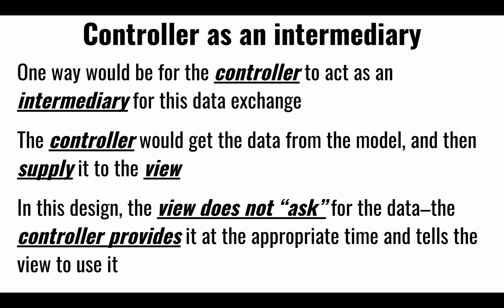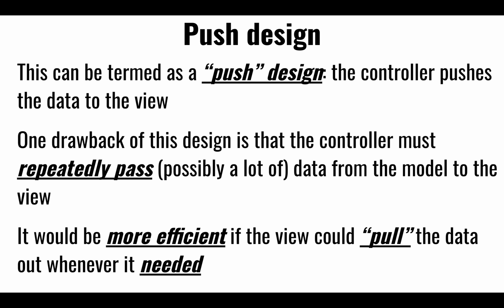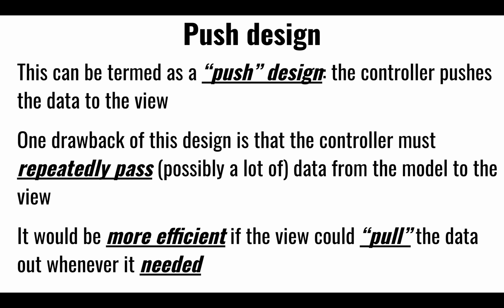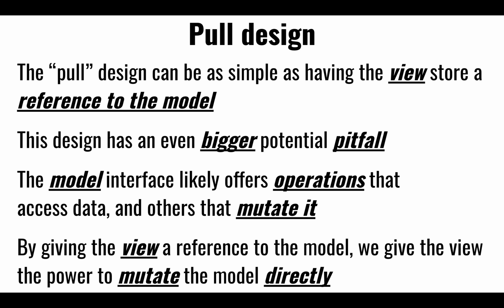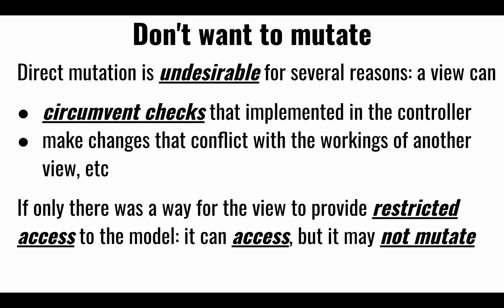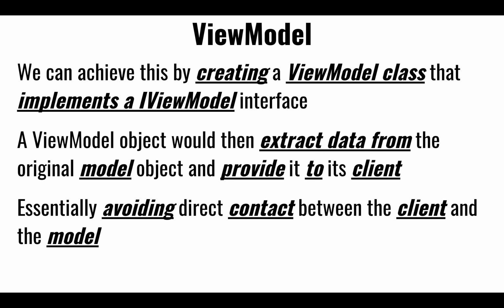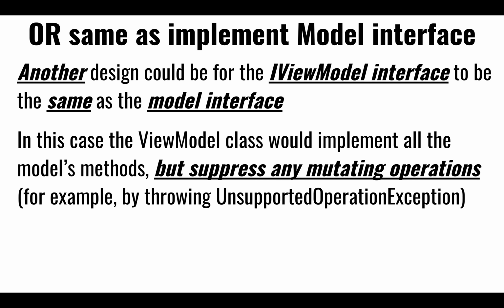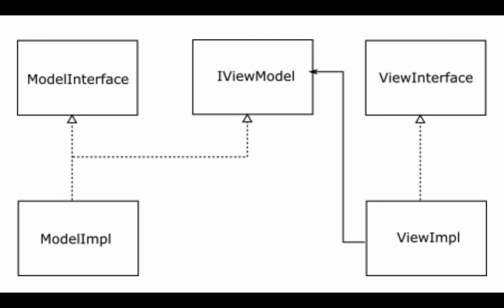W4 4 5 View Model